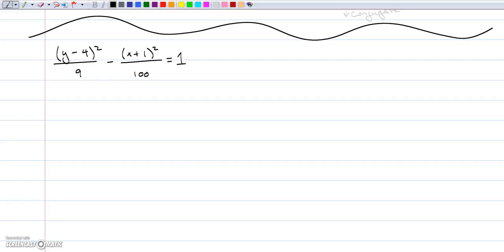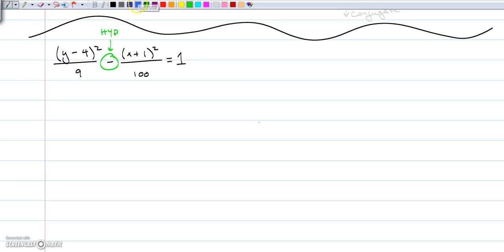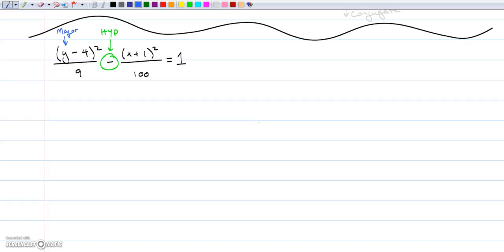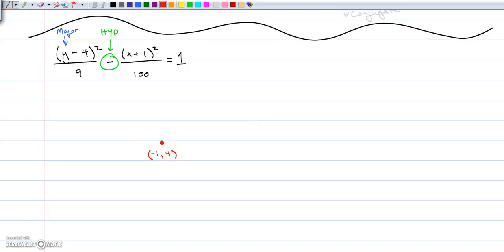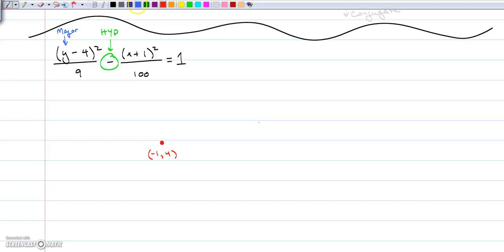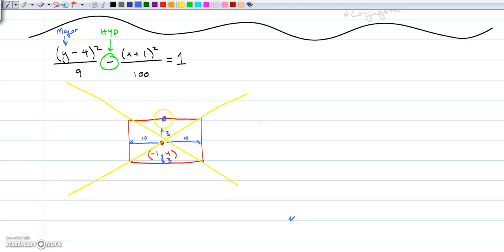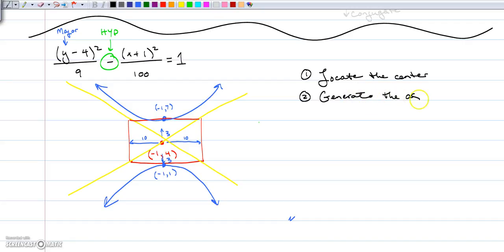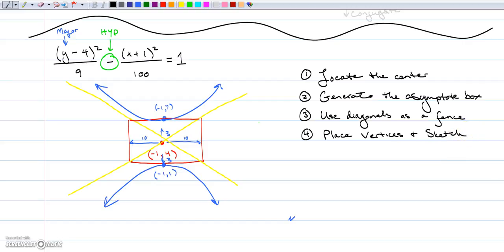Hyperbolas Pt. 2